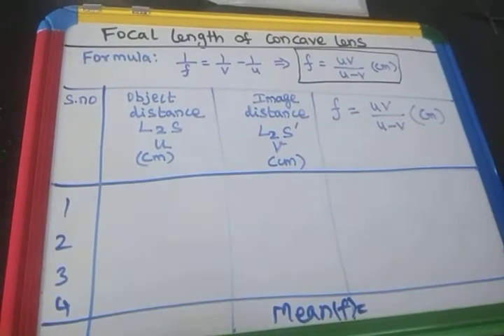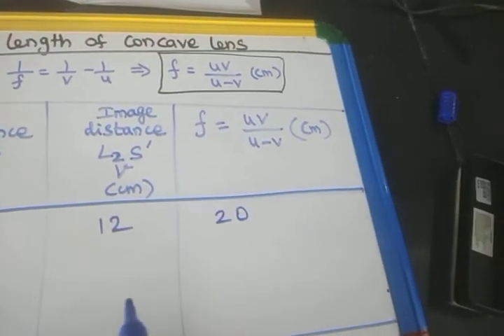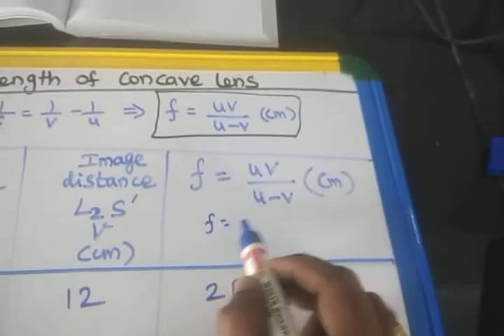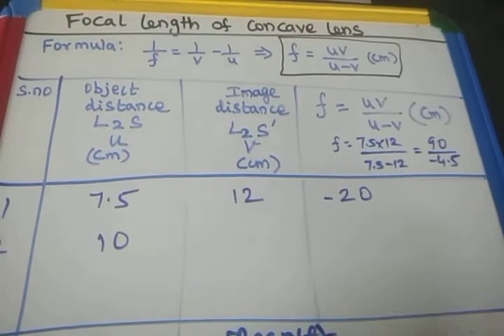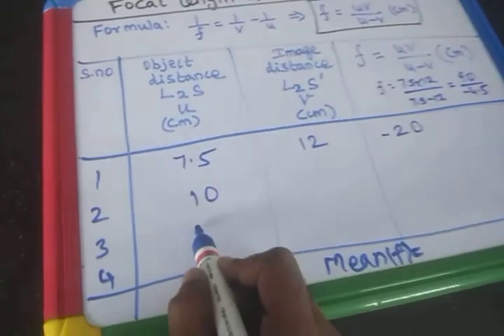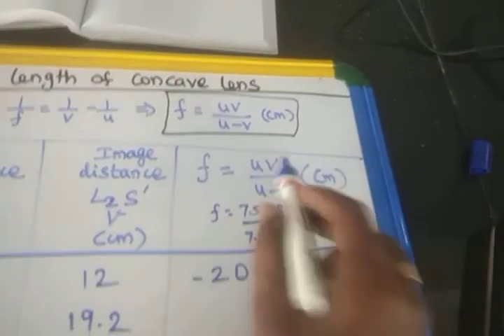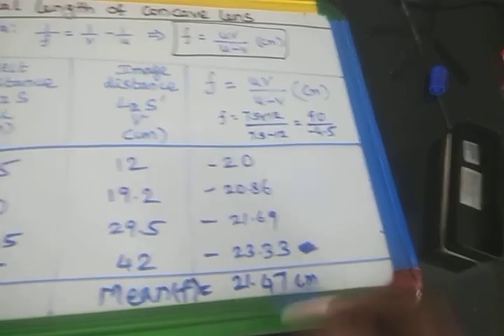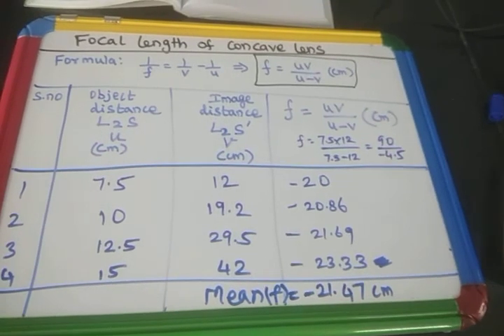Class 12 Expt 6 Focal length of the concave lens part 2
Experiment - calculation